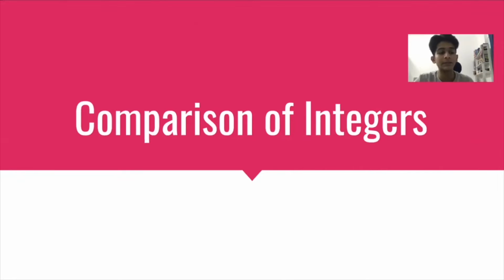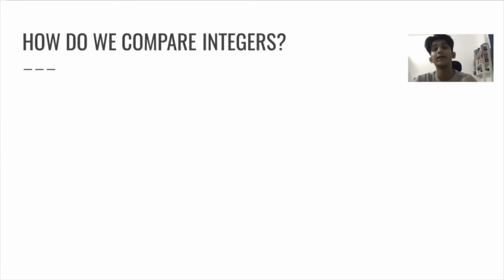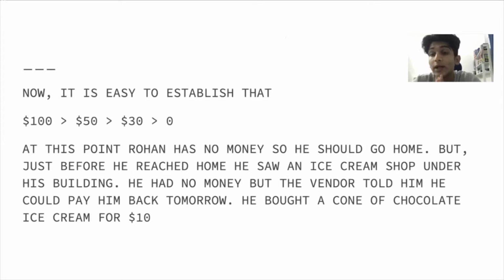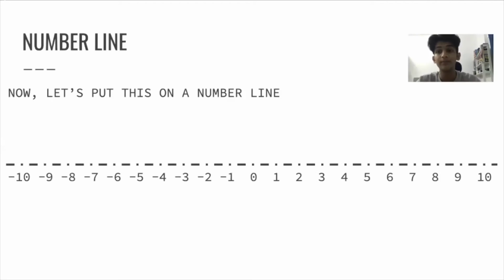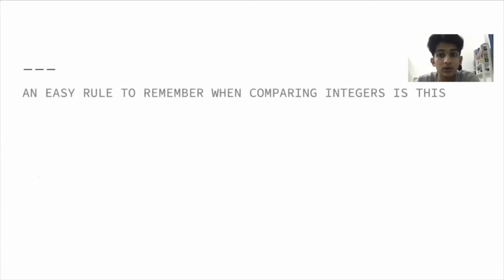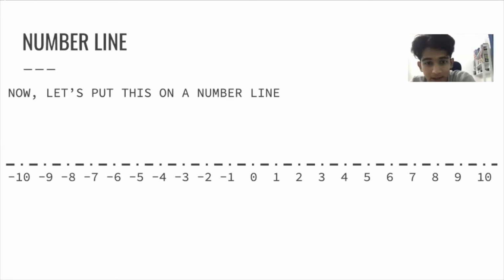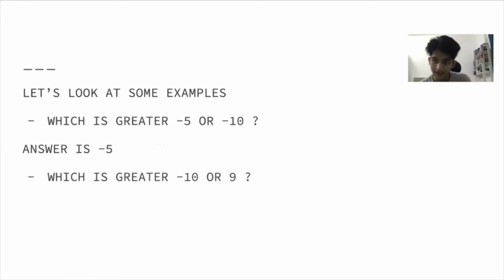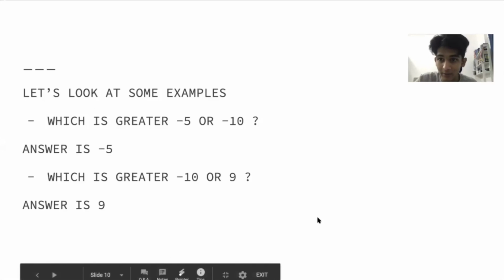Integers: Comparison of Integers | Lesson 3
Today, we will be looking at How to Compare Integers!! :)

By: Mustafa

Edited By: Sahil
Special Thanks to the Group Leader: Aryaman

Young students trying their best in Helping Little Gems!